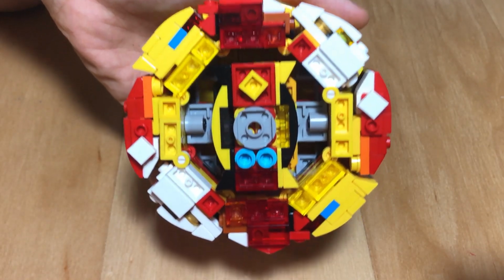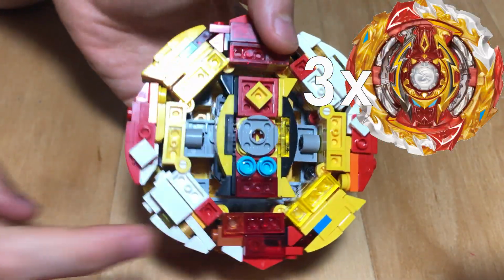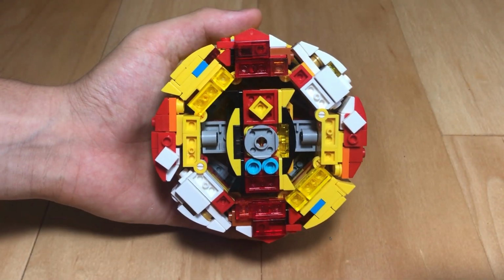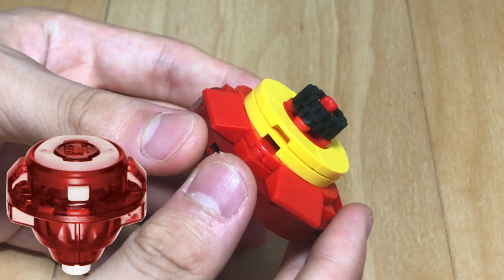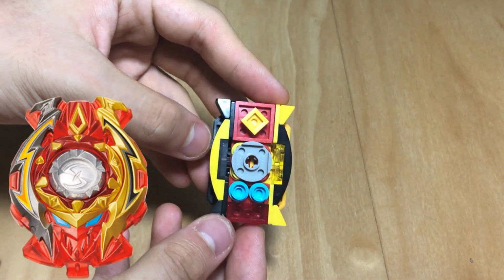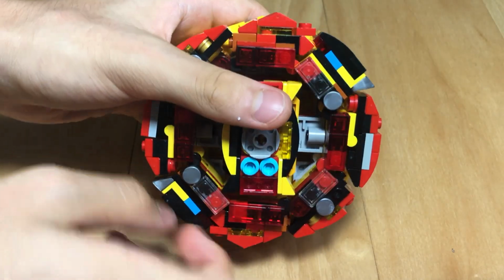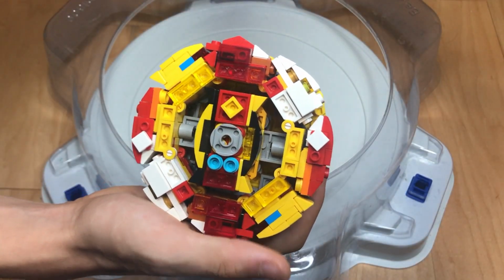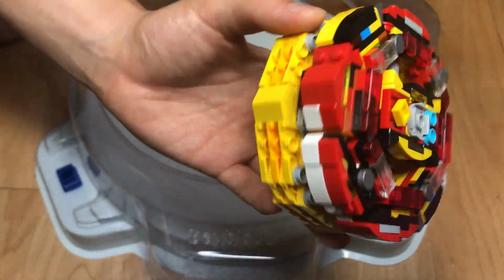The World's MOST ACCURATE Lego Beyblade...AGAIN! (ft. Jireh Choo)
My store ➤ | Buy anything Lego Beyblade!

In this video, I showcase the NEW largest and most accurate Lego Beyblade  yet: At a whopping 209 grams, this Lego World Spriggan is heavier than three REAL World Spriggan's combined! Enjoy the building timelapse, explanation of parts, and test battles: the long-awaited sequel is finally here.

0:00 - Intro
0:23 - Speed Build
2:48 - Review of Parts
3:49 - Modes & System Overview
4:18 - Test Launch/Battles
4:58 - Want More? Show your Support with a Like!

About Me: I'm Legobeyz, and I specialize in creating Lego Beyblades with METAL (Lots of it) and other Beyblade-related Things.